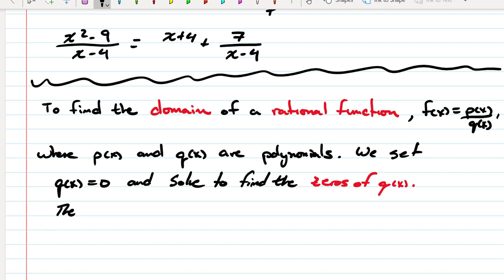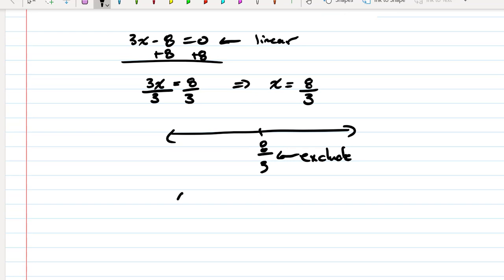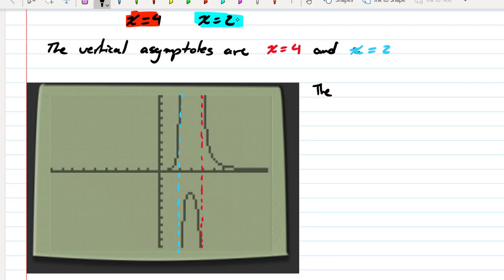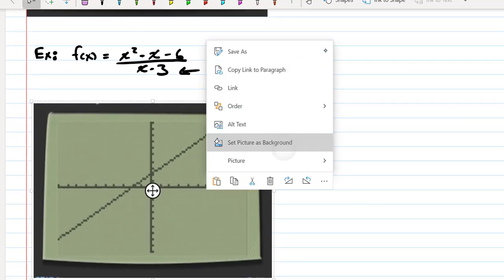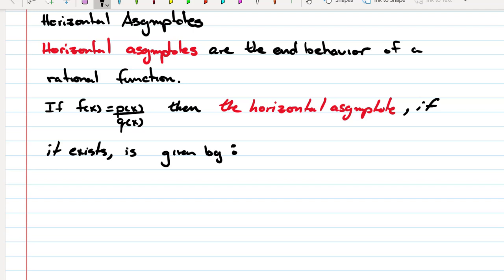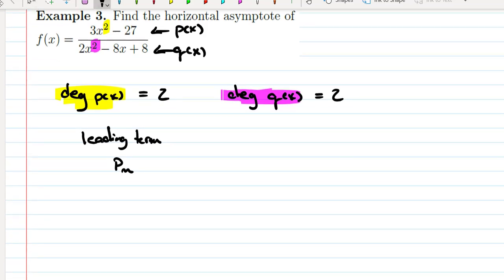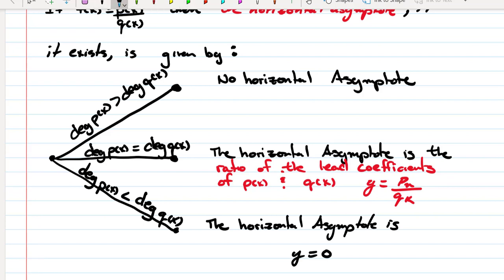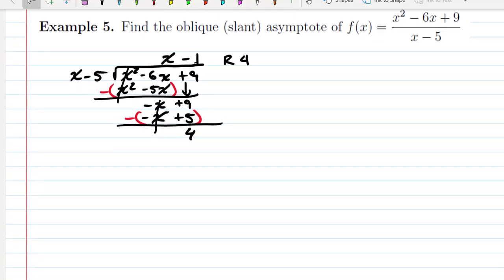College Algebra Chapter 4 Section 5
Horizontal, Vertical, and oblique asymptotes.